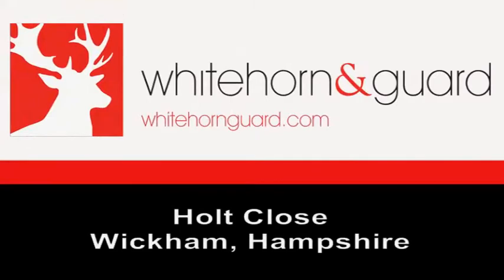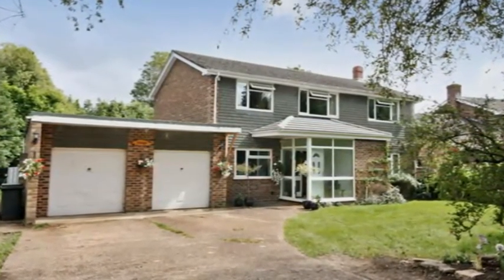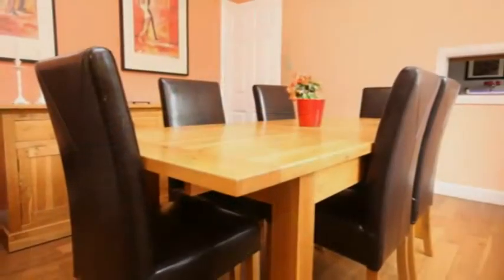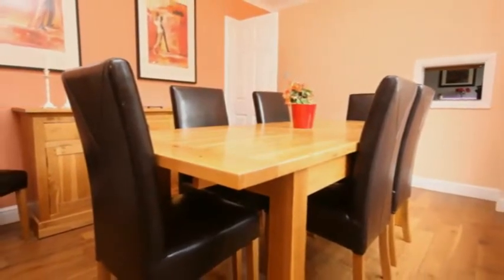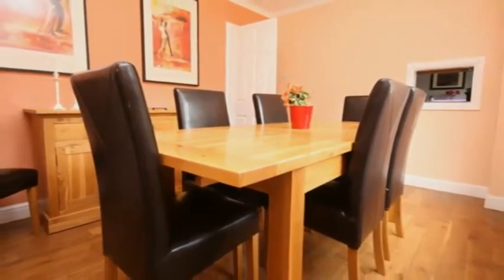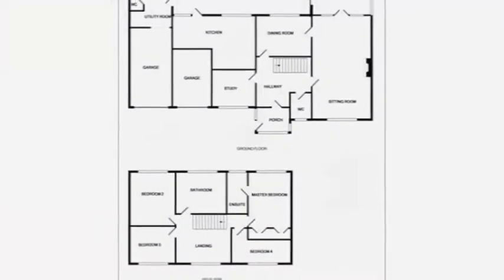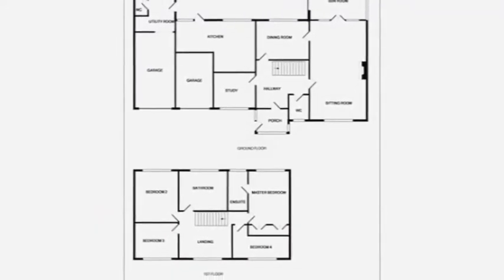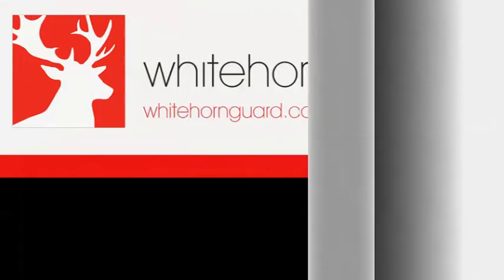Holt Close, Wickham - WHG0055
A spacious and well proportioned detached family home conveniently situated within easy walking distance of Wickham village centre. The accommodation briefly comprises of a well proportioned entrance hall, large sitting room, sun room, separate dining room, beautiful modern kitchen, utility room and study/office on the ground floor. Whilst on the first floor there are four good sized bedrooms, bathroom and en-suite to the master.